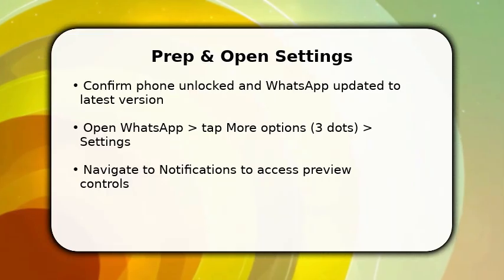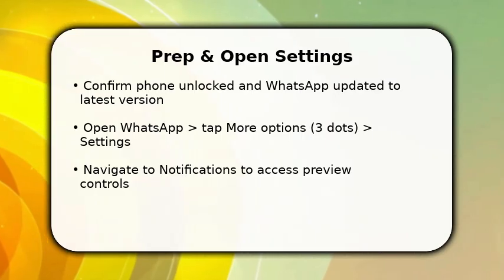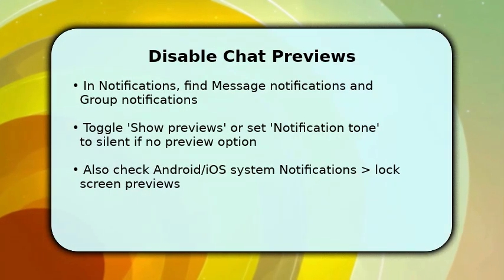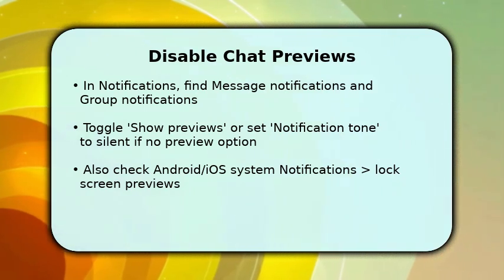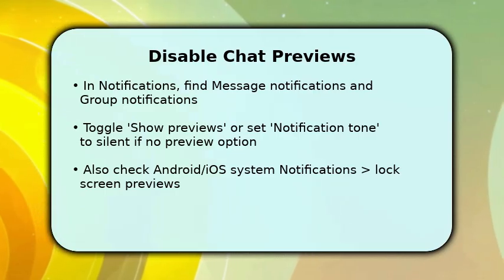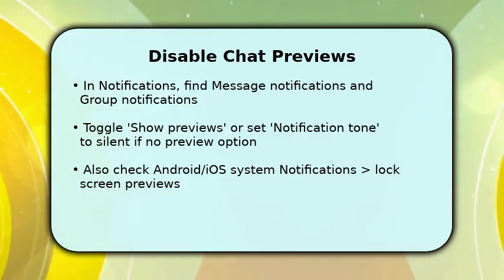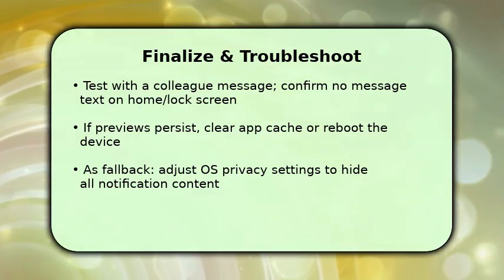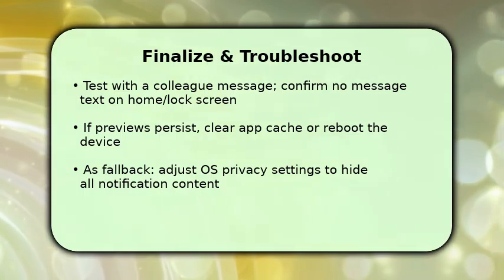How to Stop Whatsapp Message Preview on Your Home Screen - Full Guide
Discover the ultimate guide to prevent WhatsApp message previews from appearing on your home screen. This comprehensive tutorial covers various methods, including device settings adjustments and third-party apps that can help you maintain privacy while using this popular messaging platform.